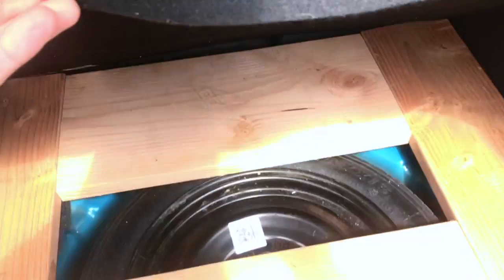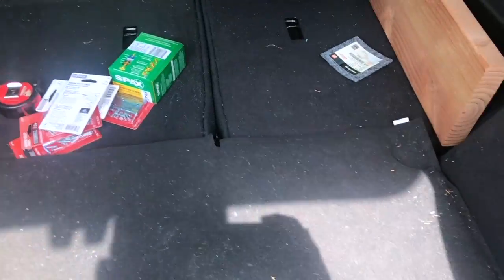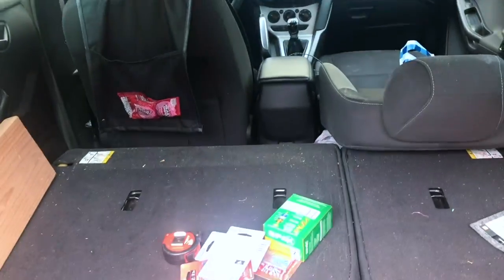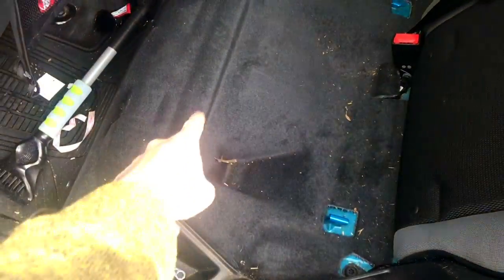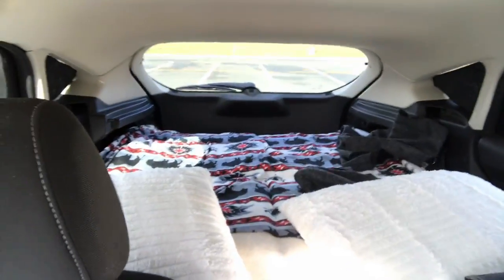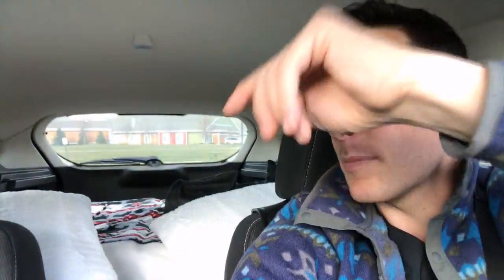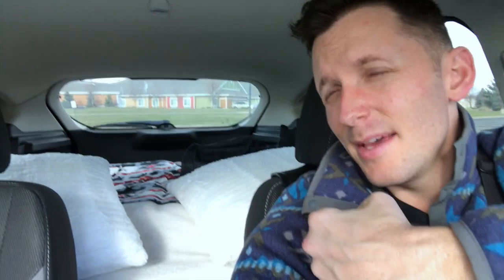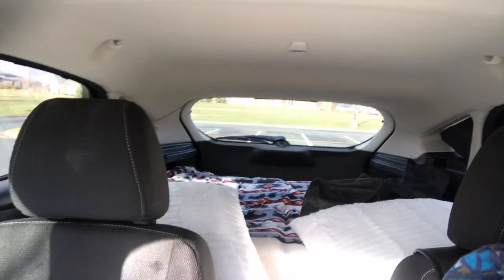Car Camper Conversion (Ford Focus platform bed)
I built a Car Camper platform bed for my Ford Focus Hatchback.

Mr. Ashley Vs. is a blog about an average guy (Elementary school teacher, veteran, a fisher, and a basic jack of all trades...) who takes on random challenges and projects. Sometimes I fail, and sometimes i succeed.  In this video I build a camper conversion for the back of my Ford Focus Hatchback.